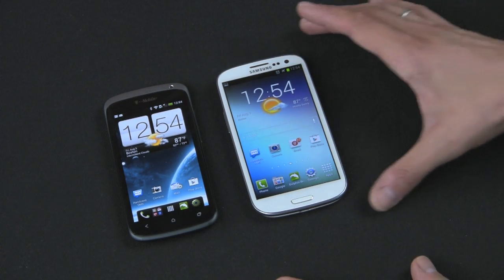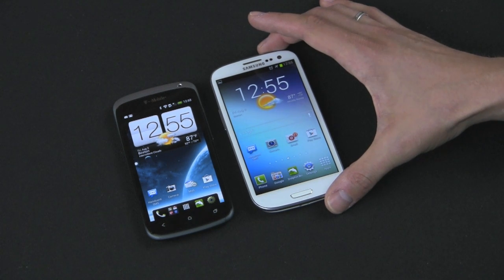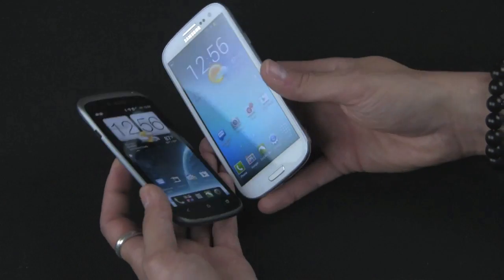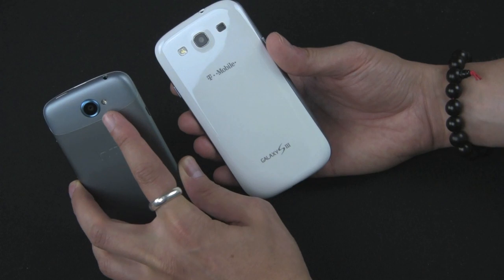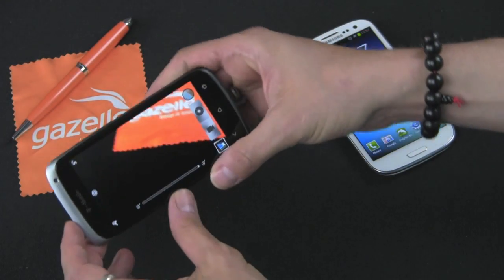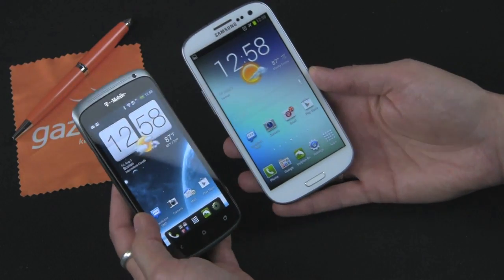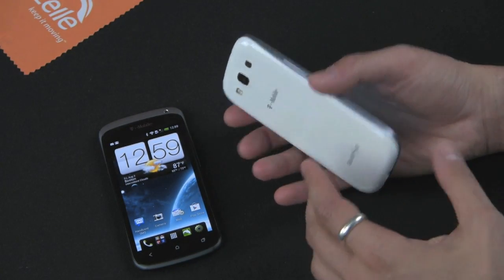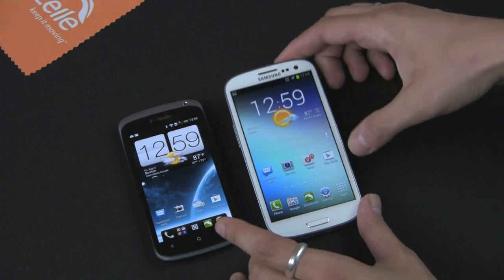Samsung Galaxy S3 vs HTC One S Review - by Gazelle.com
The super slim and sexy HTC One S takes on the best Android device on the planet to prove which phone reigns supreme. Although both device use the same dual-core 1.5 chip, the S3 seems a bit kicker thanks to the 2GB of RAM. The amazing screen on the S3 will have you One S wishing it was a One X. But for those rocking the skinny jeans, the S3 can feel like a tablet in your pocket. Check out the complete review of my personal 2 favorite Android phones above. Enjoy